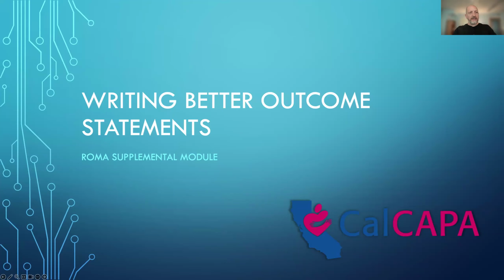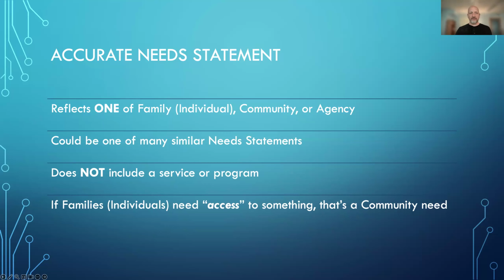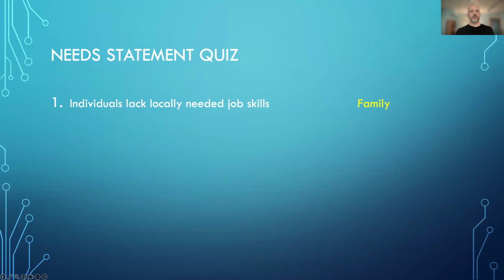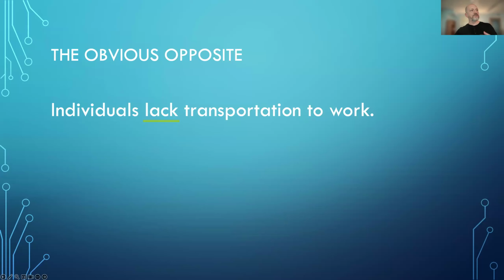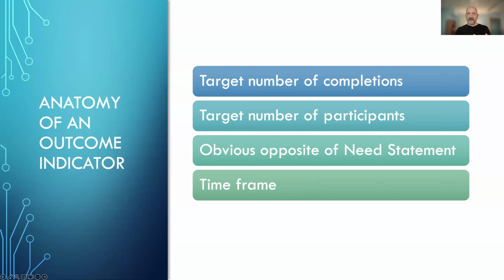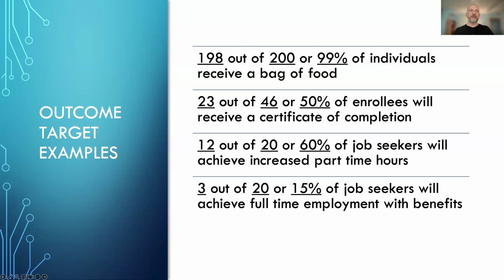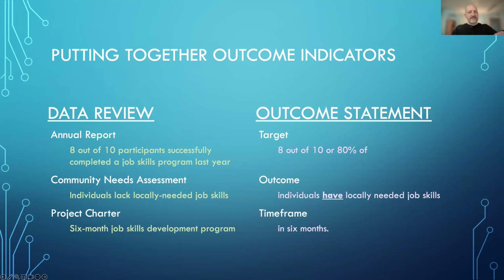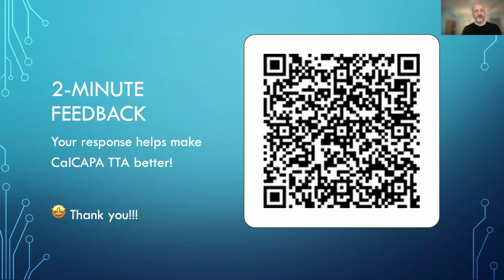Writing Better Outcome Indicators Nov 6, 2024